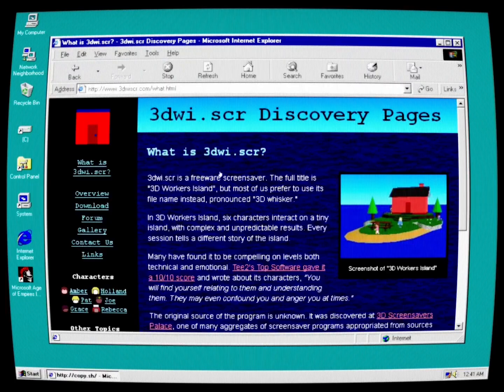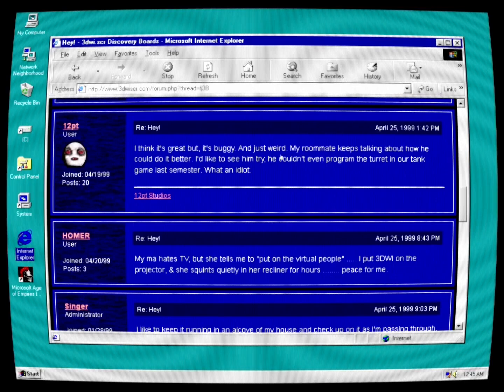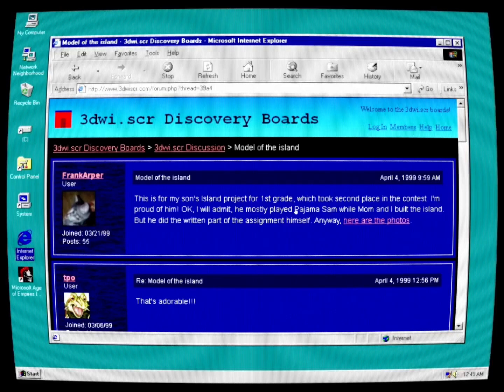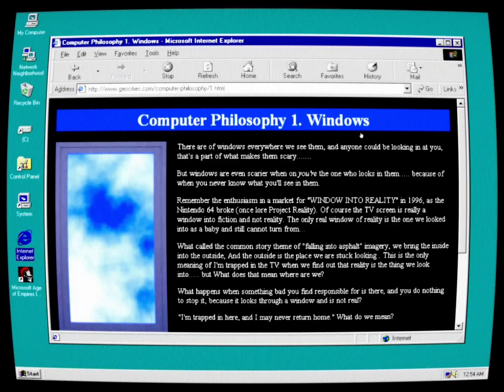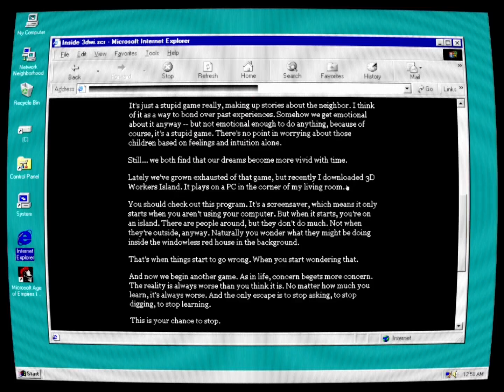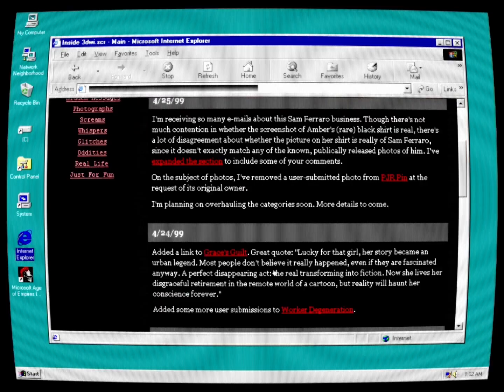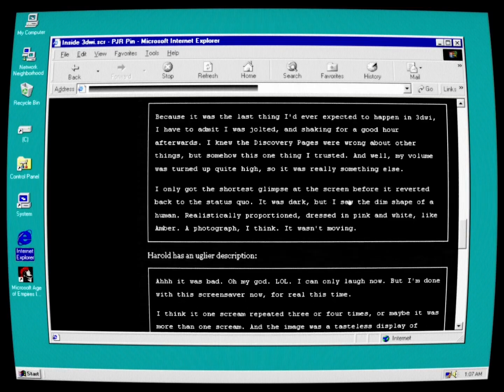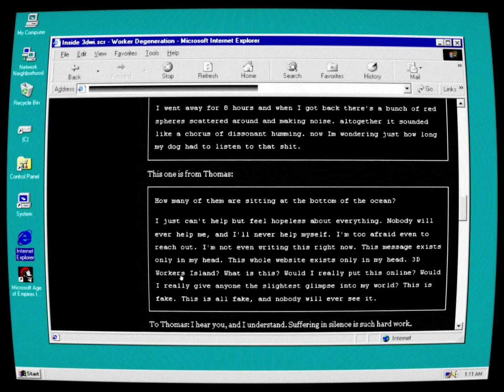3D Workers Island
By Tony Domenico

An unknown windows screensaver hides a dark secret…